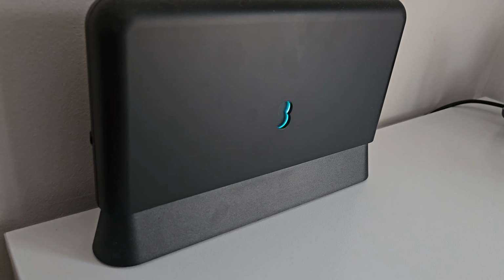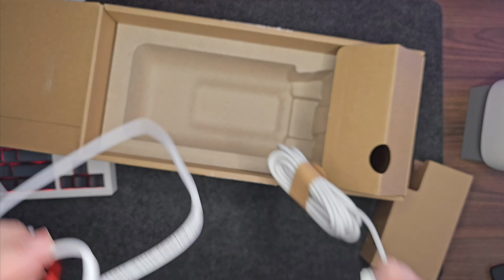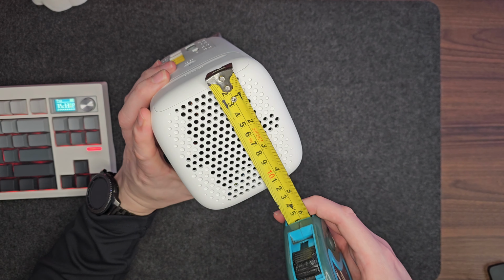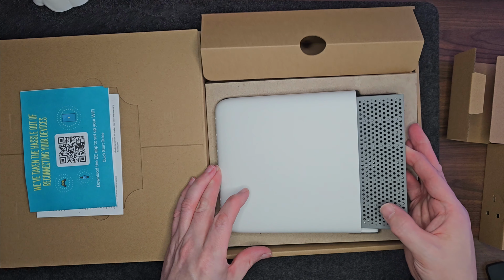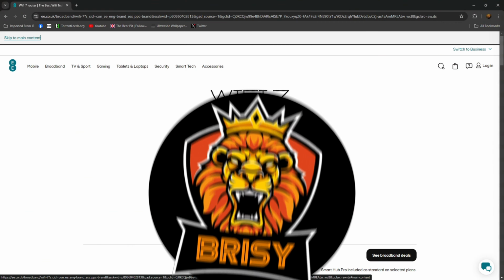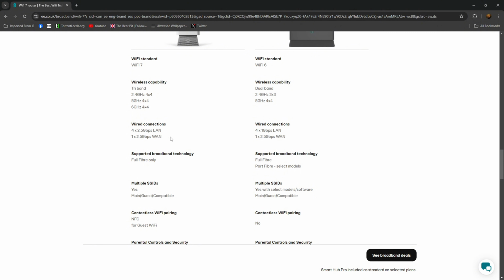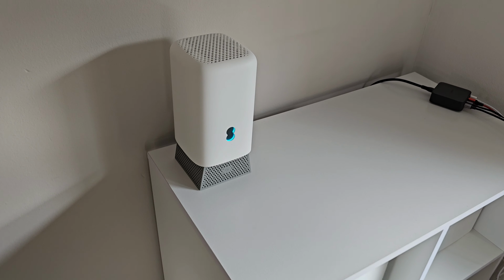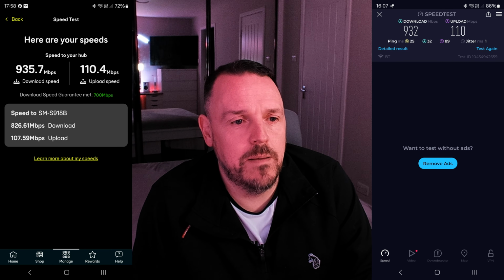New EE Wi-Fi 7 Smart Hub Pro and Smart WiFi Pro Unboxing Experience!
Get ready for the ultimate unboxing experience! In this video, we're excited to unbox and review the brand new EE Smart Hub Pro and WiFi Pro. From the moment we open the box, you'll get to see the sleek design, innovative features, and cutting-edge WiFI 7 technology that sets these devices apart. Whether you're a tech enthusiast or just looking to upgrade your smart home setup, this unboxing experience is not to be missed. So sit back, relax, and let's dive in to see what these devices have to offer!

CASE: Phanteks NV5
CASE FANS: Lian Li SL-120 INF x 6
CPU COOLER: Lian Li Galahad II LCD SL-120 INF
MOBO: ROG Strix B550-E Gaming
CPU: Ryzen 9 5900X
RAM: Corsair Vengeance RGB Black PRO 32GB 3200MHz
SSD: Seagate Firecuda 530 2tb NVME Gen4
SSD: WD Blue SN550 1TB NVME M.2 2280 PCIe Gen3
STOREAGE: SanDisk SSD PLUS 1 TB Sata III x 2
GPU: Gigabyte GeForce RTX 4070 Ti super Aero
PSU: Corsair RM1000x
SYSYEM MONITOR DISPLAY: 8.8" 1920x480 LCD Panel

MONITOR ARM: Duronic Dual Screen Monitor Stand DM35V2X1
MOUSE MAT: DawnTrees Desk Mat 100cm x 40cm
RGB: Govee Gaming Light Strip G1
HEADSET: Steelseries Arctis 7​
SPEAKERS: Edifier MR4's
MIC:  Hollyland Lark M2
MAIN DISPLAY: Iiyama g-master gb3466wqsu-b1
SECOND DISPLAY: Acer Nitro XF252QX 240Hz 1ms
CHAIR: Holludle Ergonomic Office Chair
MOUSE: Logitech G502 X Plus
KEYBOARD: Zuoya GMK87 with Peach Silent V3 switches and grey gradient keycaps
VR: Oculus Quest
CONTROLLER: Xbox Elite 2
CAMERA: Elgato Facecam
CAMERA MOUNT: Tarion Desk Mount

Ekbacken Table Top
Ikea Alex drawer unit x 2